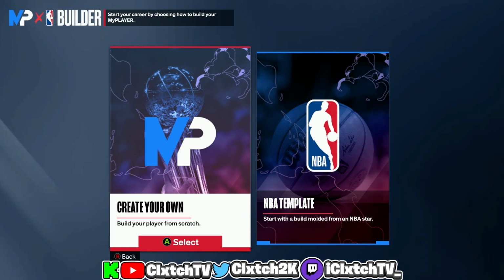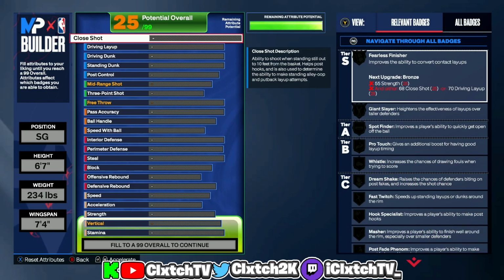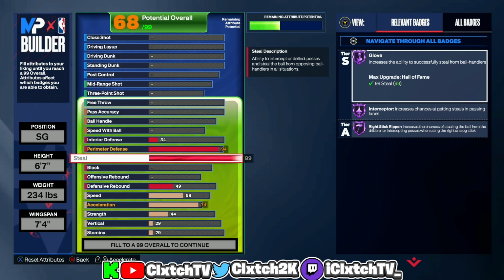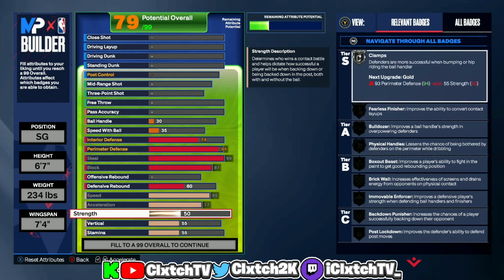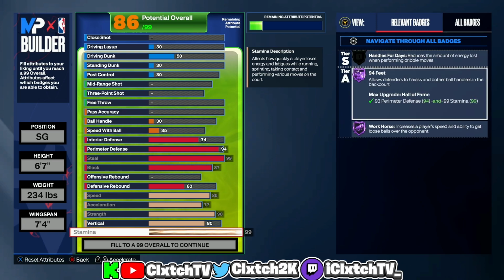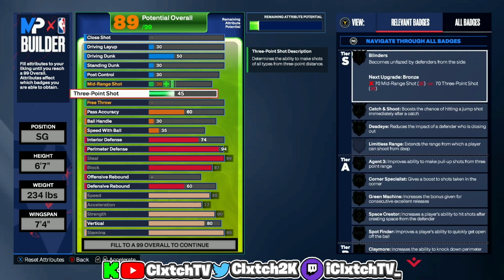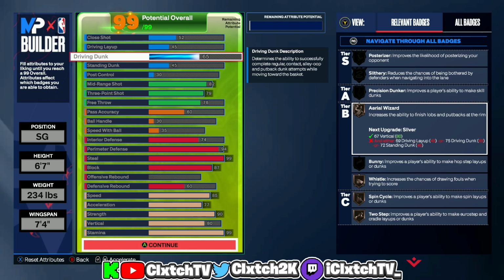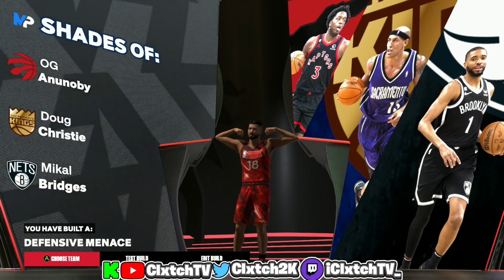*NEW* RARE DEFENSIVE MENACE BUILD IN NBA 2K24! SUPER RARE OVERPOWERED DEMIGOD BUILD IN NBA 2K24!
► Add me on Xbox - iClxtch TNB